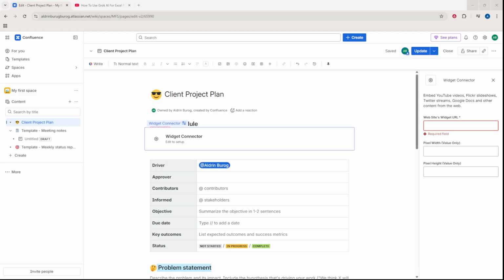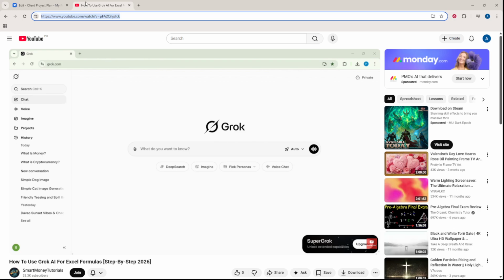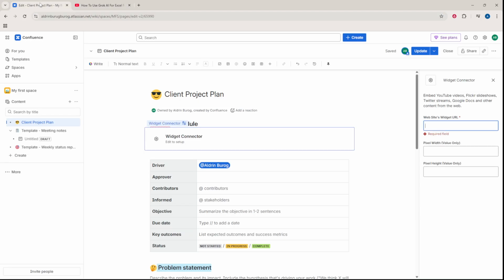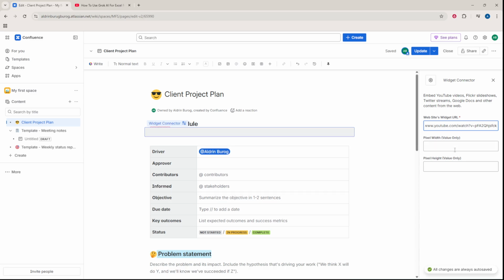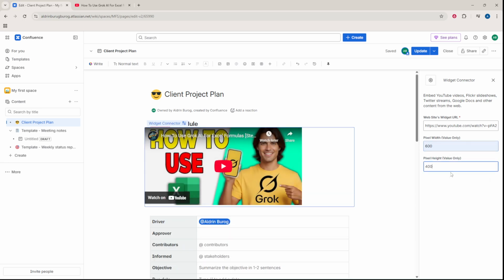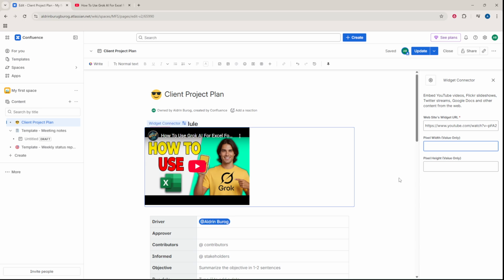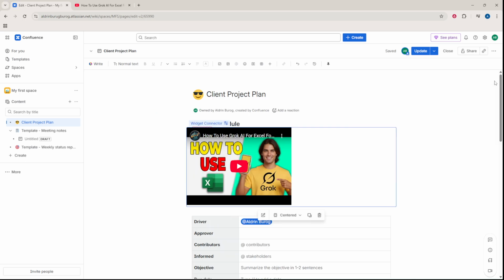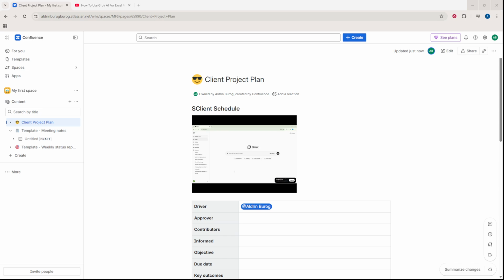How To Add Videos In Confluence [Embed Tutorial]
In this Confluence embed tutorial, you’ll learn how to add videos directly to your pages so teams can watch walkthroughs, training clips, demos, and onboarding content without leaving the workspace. Embedded videos increase engagement, reduce confusion, and make knowledge sharing far more interactive and effective.

🔹 What You’ll Learn:
-How To Embed YouTube, Loom, And Other Video Platforms Using Smart Links
-How To Upload Direct Video Files As Attachments Inside Confluence Pages
-How To Resize And Align Video Players For Clean Page Layouts
-How To Use Videos For Tutorials, SOP Walkthroughs, And Team Training
-How To Enable Inline Playback Without Redirecting Users Away From Pages
-How To Optimize Video Quality While Keeping Fast Loading Speeds
-How To Organize Multiple Videos Inside Sections For Structured Learning
-How Teams Use Embedded Media To Improve Onboarding And Documentation

💡 Pro Tip: Host larger videos on streaming platforms instead of uploading massive files directly. This keeps your Confluence space faster, reduces storage costs, and ensures smoother playback across devices.

By the end of this video, you’ll confidently embed and manage videos inside Confluence to create richer documentation, better training materials, and a more engaging knowledge hub for your entire team.